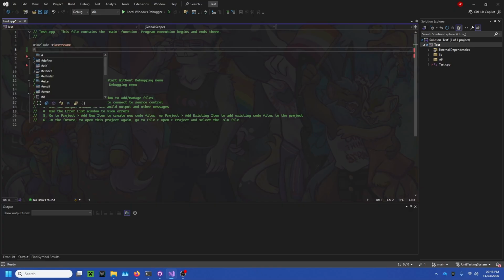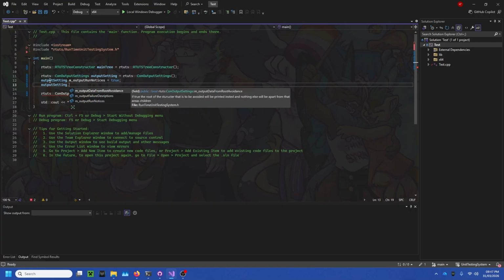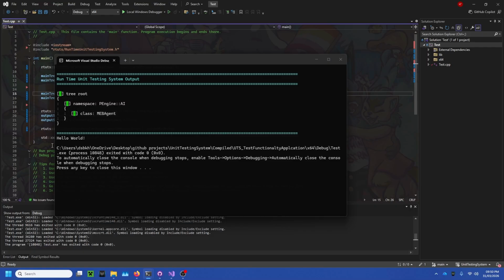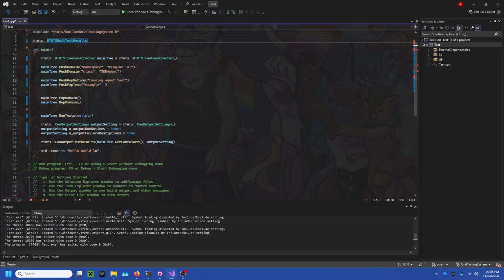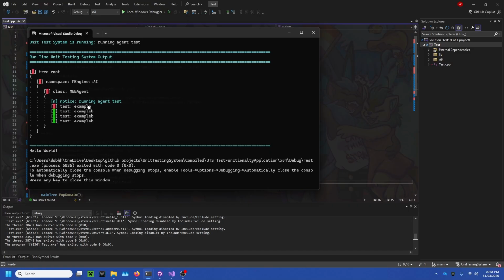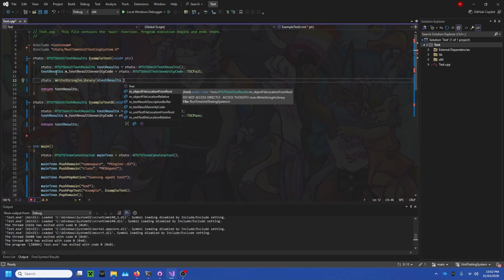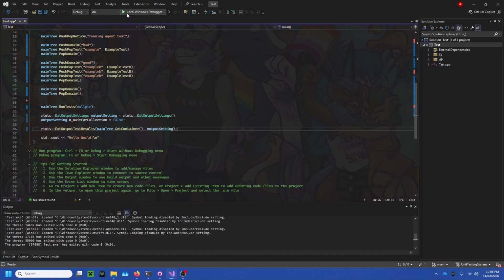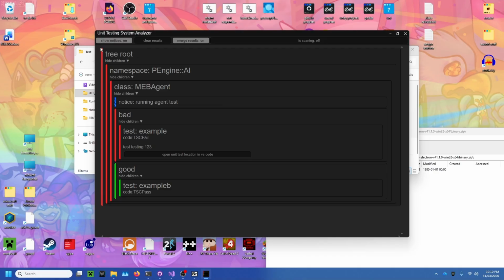A video on the run time unit testing system